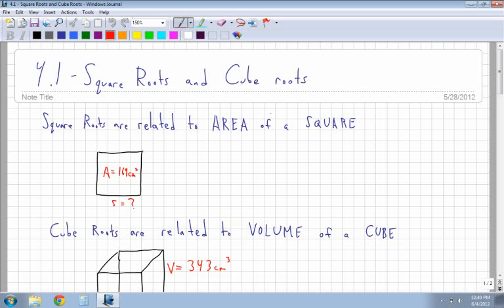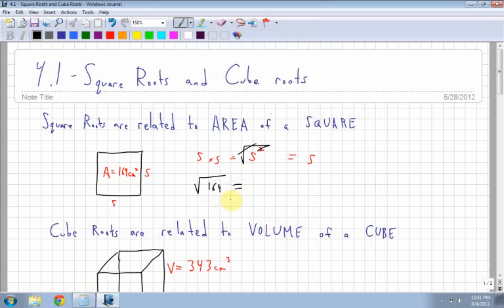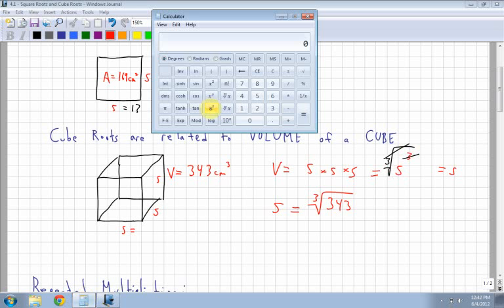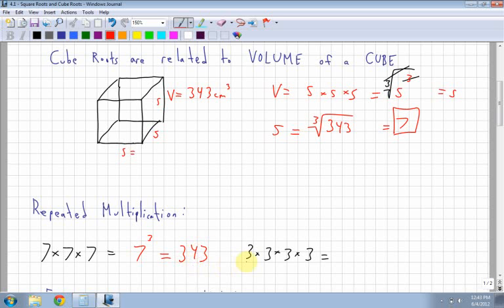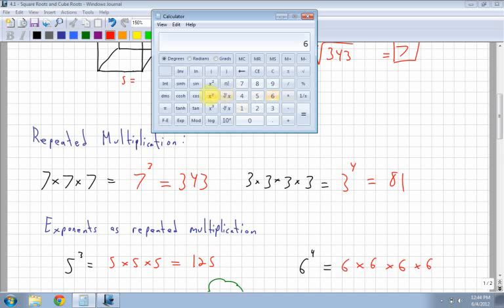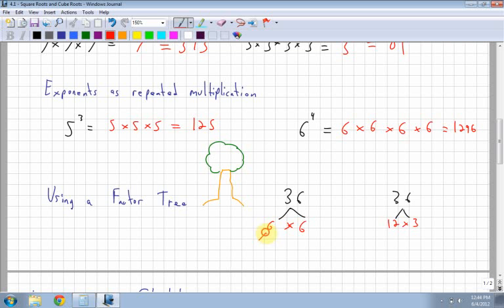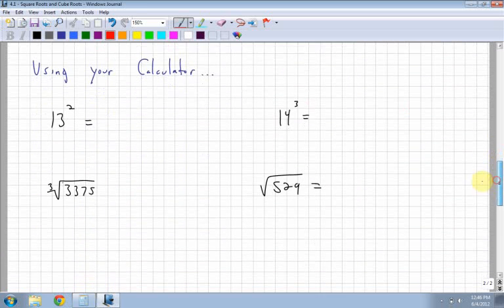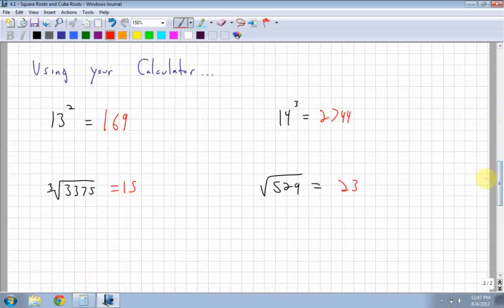Foundations of Math and Pre-Calculus 10 4.1 Square Roots & Cube Roots